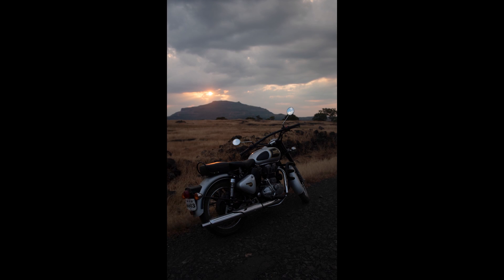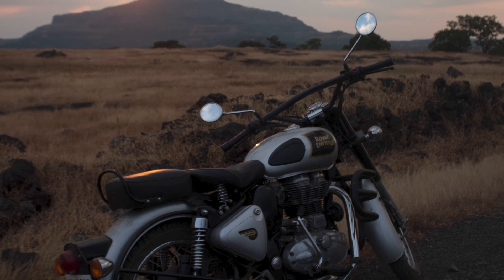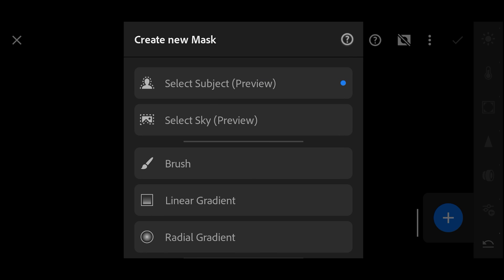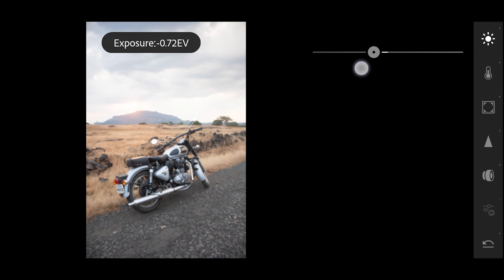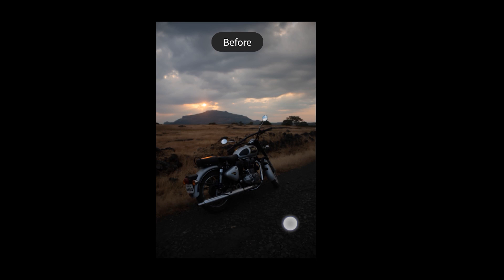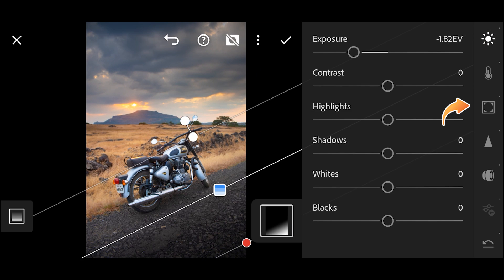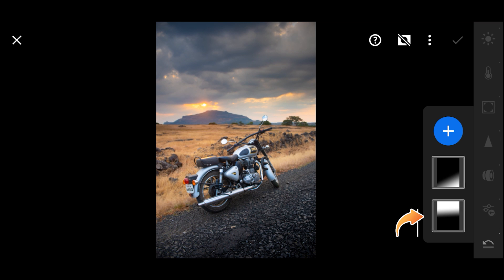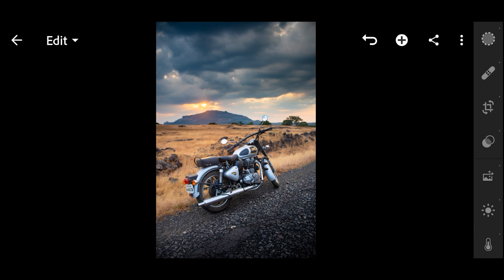Easy Lightroom Mobile editing | Photo editing Tutorial for beginner | Mukesh Thakur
Learn how to edit amazing photos in lightroom mobile app | Lightroom Mobile Tutorial step by step
lightroom mobile editing | for beginners

LIGHTROOM MOBILE Color Grading | Lightroom mobile color grading tutorial.
How to color grade in lightroom mobile like a pro everything you can find in this video.

- Go pro 9
- Main Mic
- Secondary Mic
- Lens Sigma 16mm
- Lens Sony 70-200
- Main Light